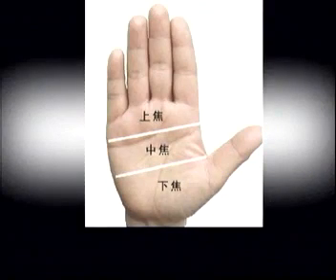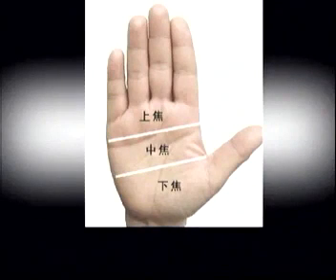07【蔡洪光-观手知健康】